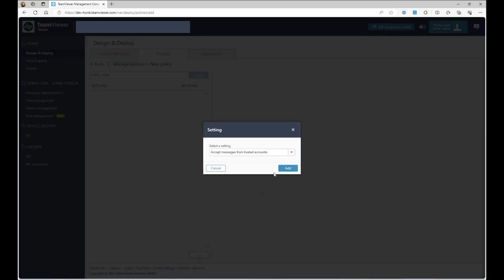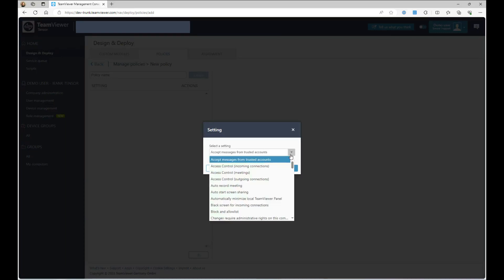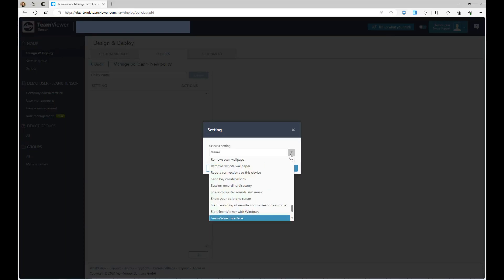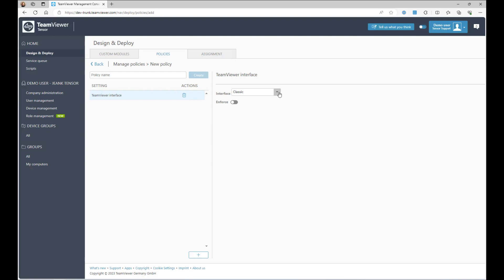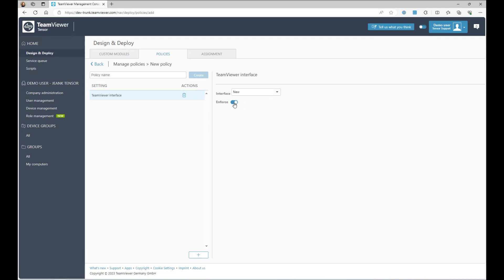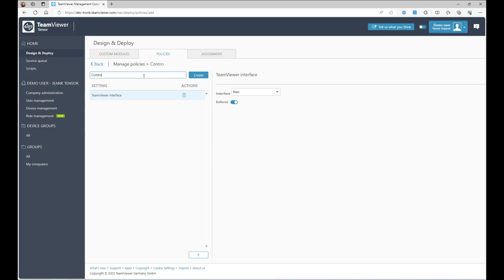How to create a policy defining the user interface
Learn how to create a policy that will allow you to control the user interface of your TeamViewer Tensor installations.